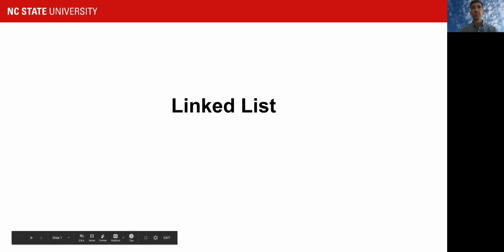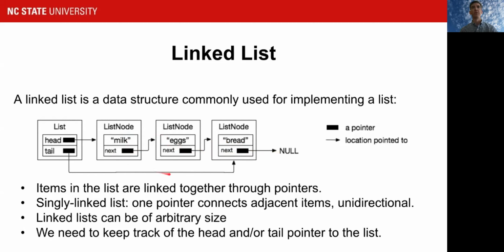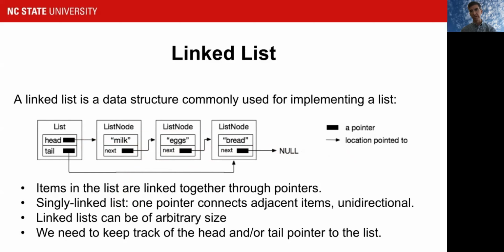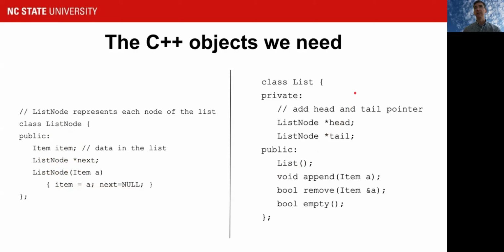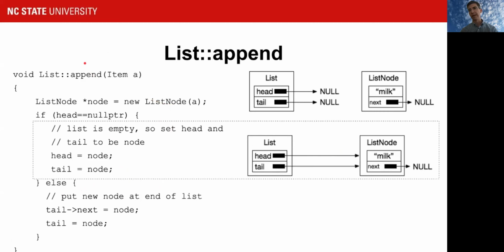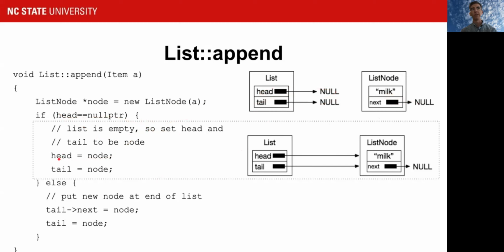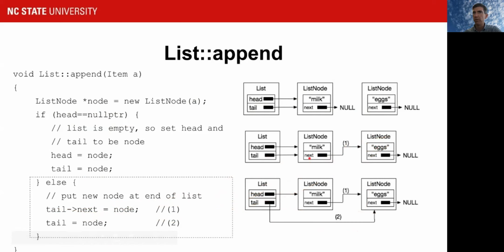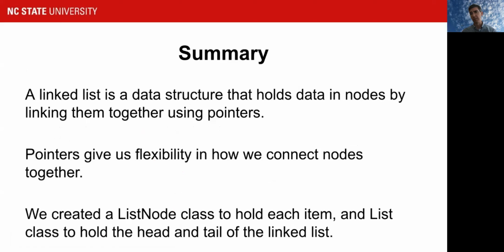Intro to Linked List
This video introduces the basic idea of a linked list, the needed classes, and describes the append operation.